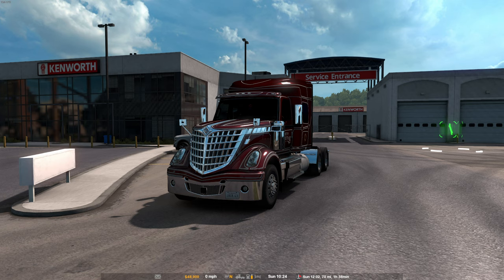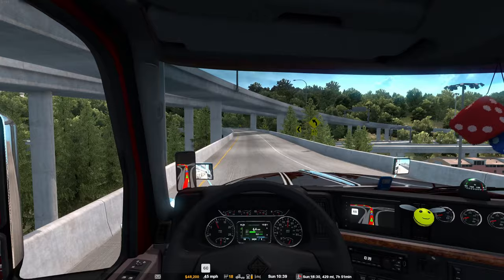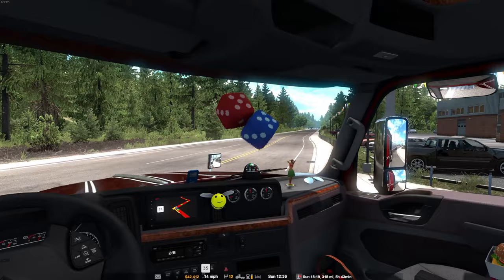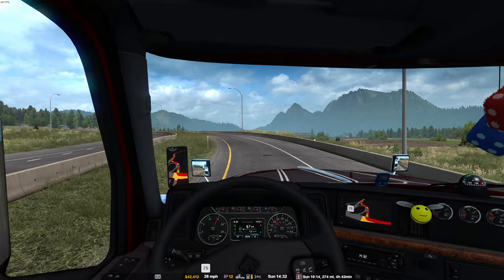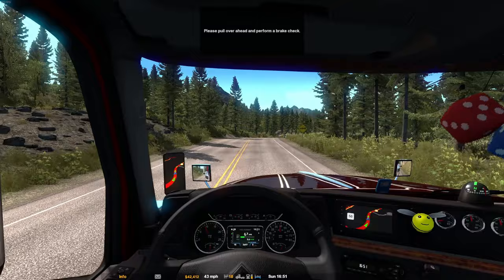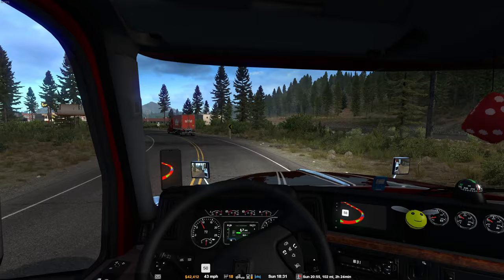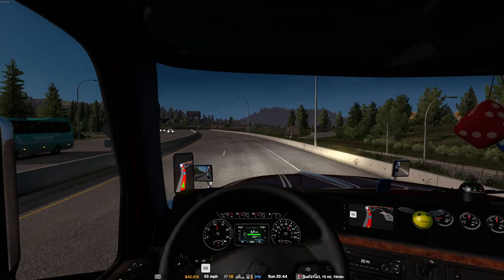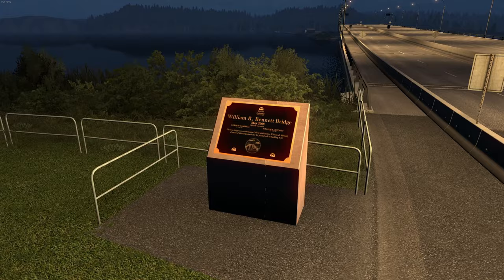American Truck Sim - ProMods Canada: First Impressions!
Heading into the modded Canada map, created by the wonderful ProMods team!